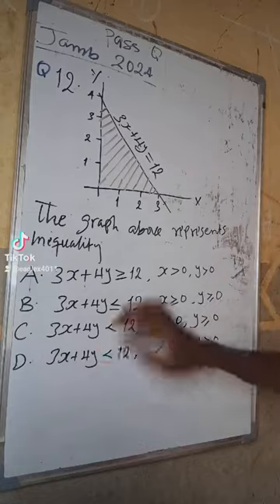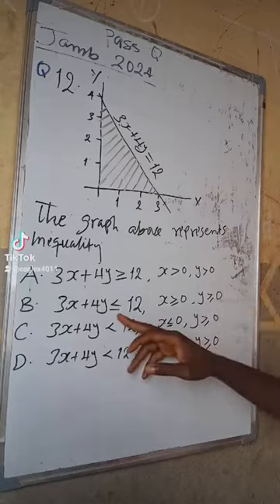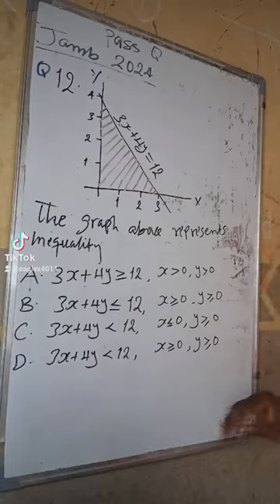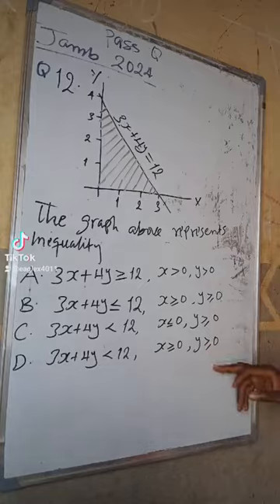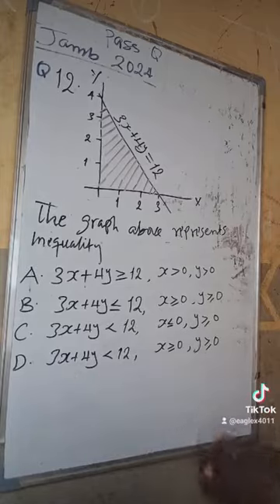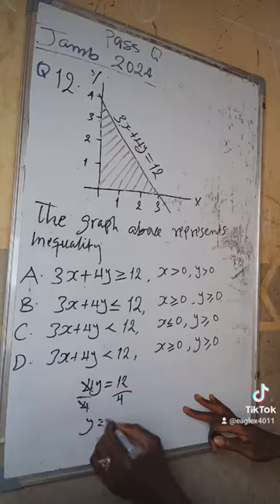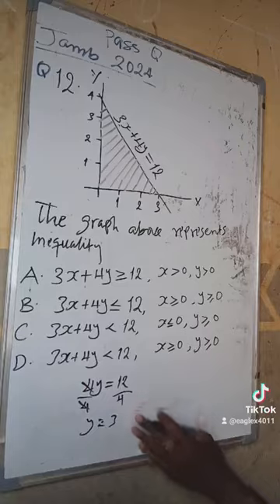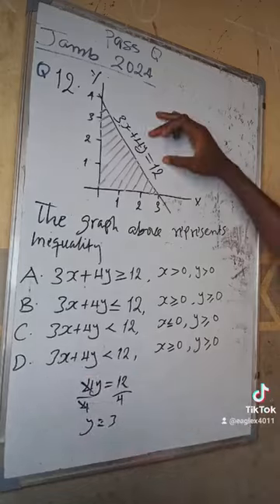Q.12 pass q 2024 jam#education